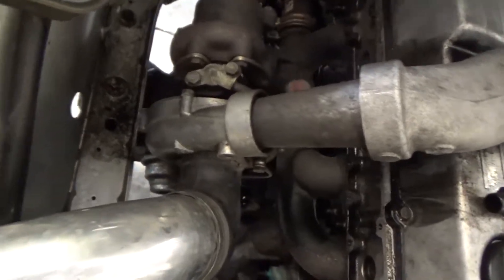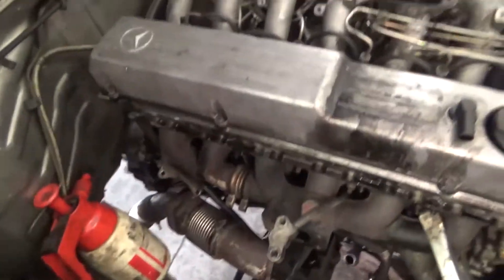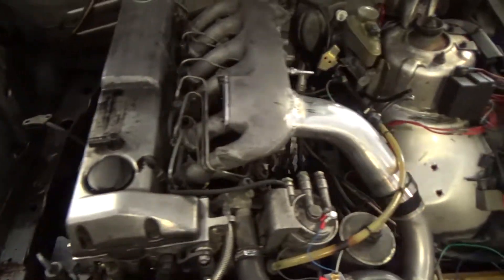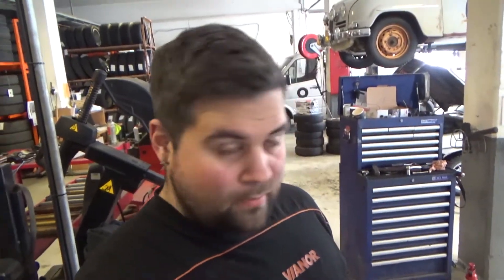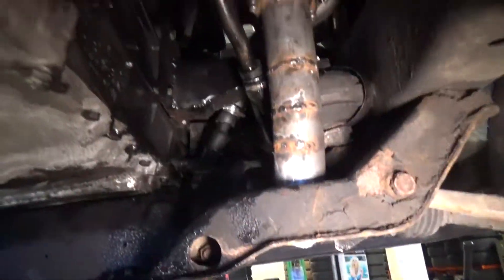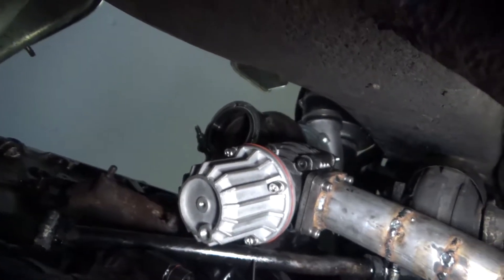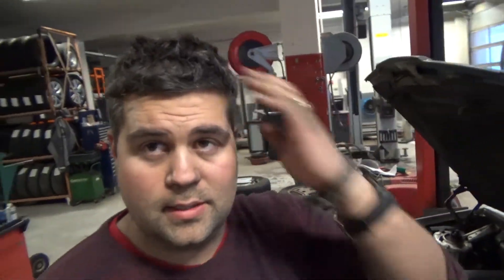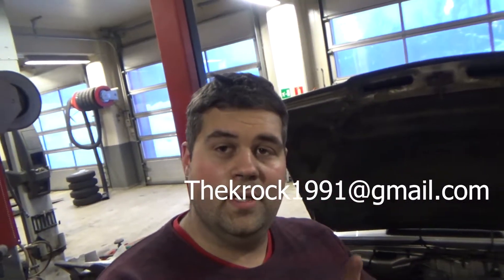Volcedes gets a new turbo! :D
Hi guys, heres one of the "one video a week" videos, hope you enjoy it

Cheers fellas!